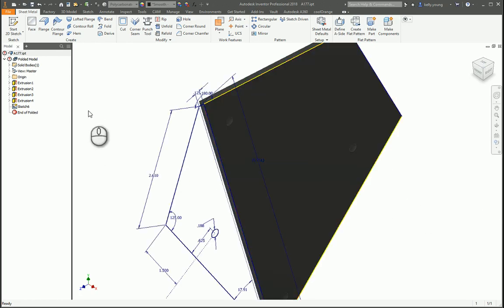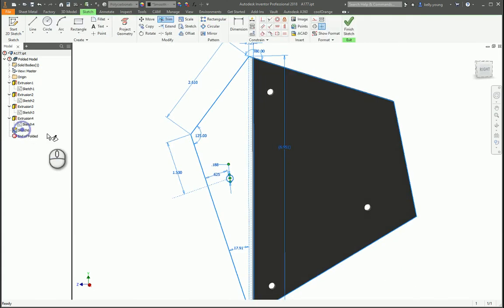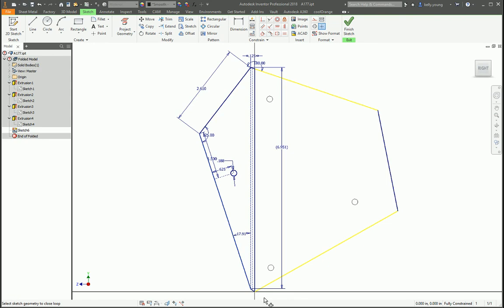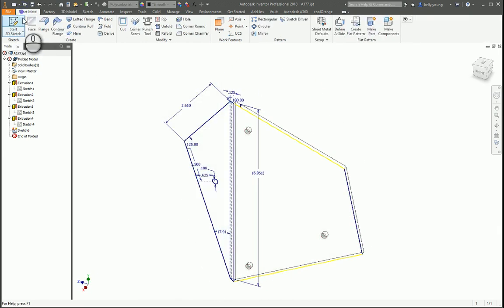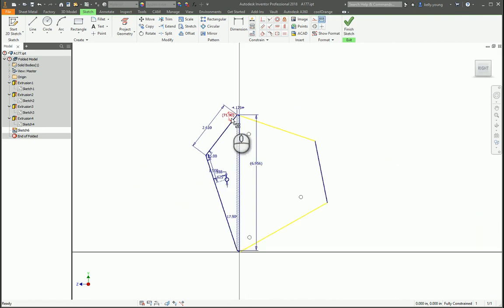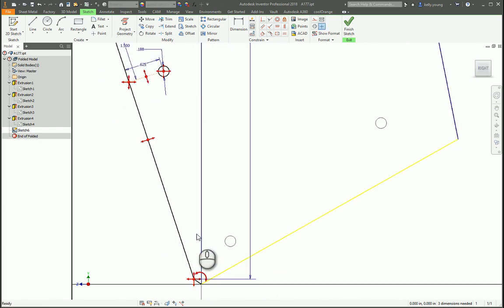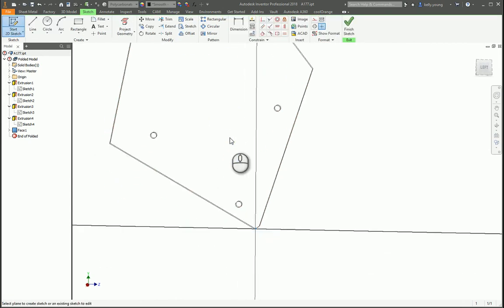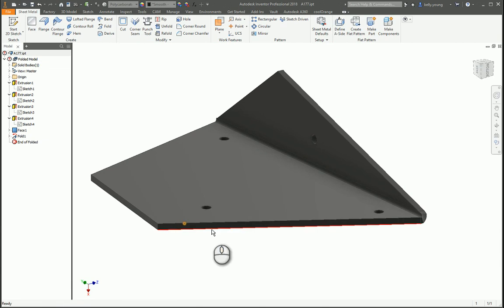Close Loop On Sketch To Select Face For Bending Sheet Metal Part